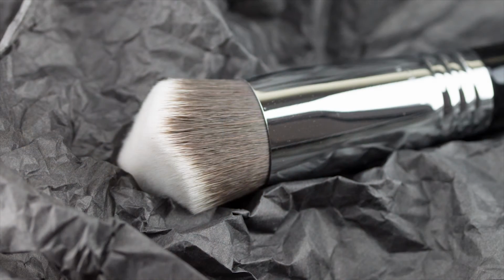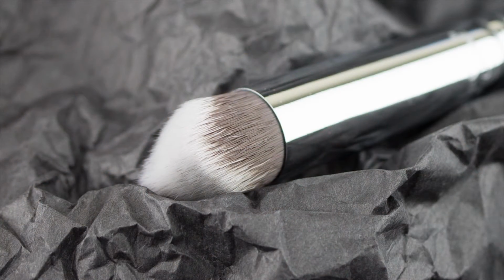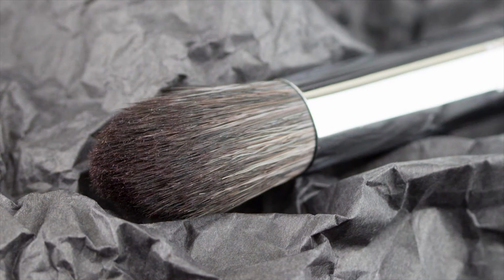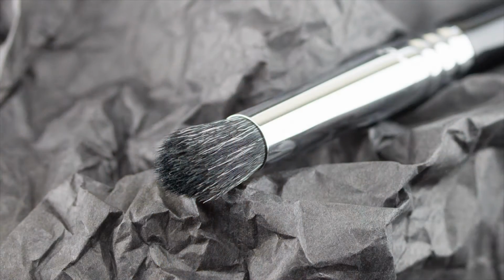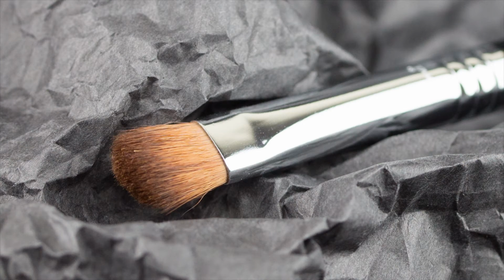New Vegan Makeup Brushes from Sigma (Cruelty Free & Vegan!) - Logical Harmony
One of the most well-known makeup brush lines out there has recently announced some exciting news - Sigma Beauty is transitioning to making only cruelty free makeup brushes! When they first reached out to me to tell me the news, I was so excited to hear about the change and was happy to try out some of their new vegan brushes.

Stay up to date on brands by checking the Cruelty Free & Vegan Brand List often

Links & Discounts

Ebates ($10 bonus for joining after you make a purchase and cash back on all future purchases!)